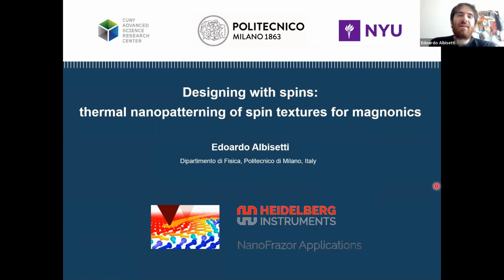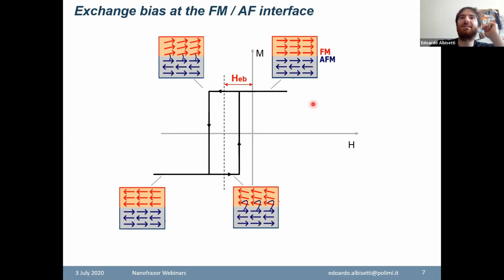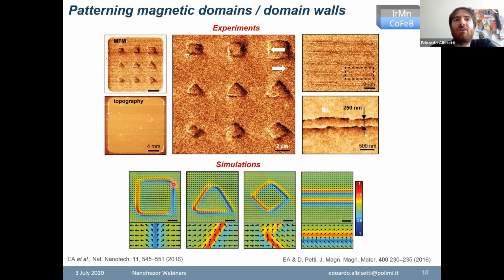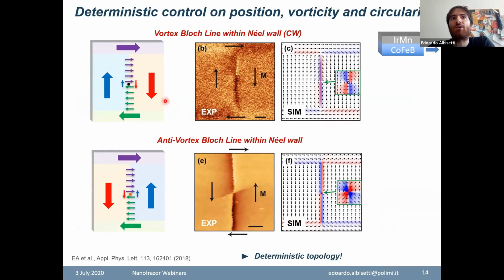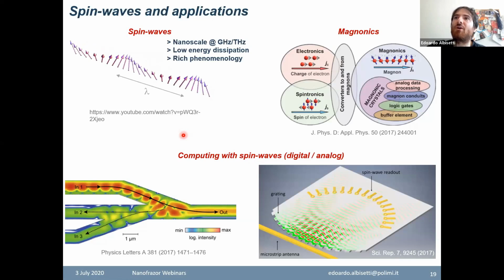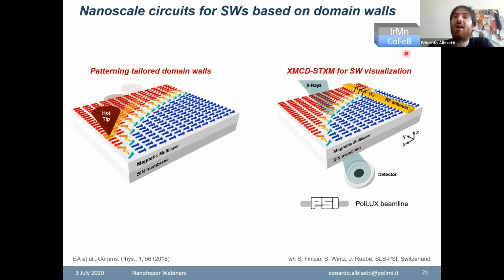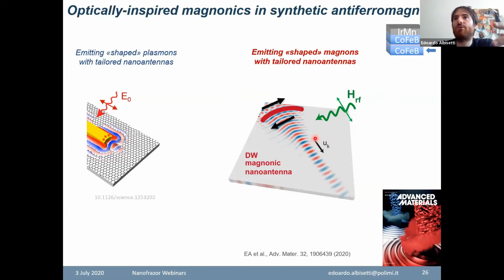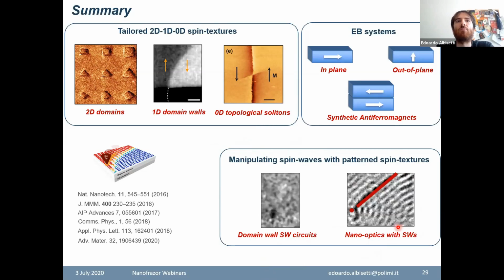Designing with spins: thermal nanopatterning of spin textures for magnonics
Takeaways:
● Thermally assisted magnetic scanning probe lithography (tam-SPL) is used for patterning reconfigurable magnetic structures with unprecedented properties.
● Complex 2-, 1-, 0-dimensional spin textures (such as domain walls and vortices) with tailored topology and geometry are patterned in ferromagnetic films with exchange bias.
● Nanopatterned spin textures are used for controlling at the nanoscale the emission, propagation and confinement of spin waves.
● Optically inspired spin-wave platforms based on magnonic nanoantennas and waveguides are demonstrated.

Finding new ways for controlling the magnetic properties of thin films with nanoscale resolution is of paramount importance for developing next-generation devices for storage and processing. I will discuss recent results on the use of thermally assisted magnetic scanning probe lithography (tam-SPL) for creating reconfigurable magnetic nanostructures, and realizing integrated circuits for generating and manipulating spin-waves, towards the realization of nanoscale platforms for beyond-CMOS magnetic computing.

Speaker: Prof Edoardo Albisetti, Politecnico di Milano

Bio:
Edoardo Albisetti is Assistant Professor at the Department of Physics, Politecnico di Milano. He received his Ph.D. in Physics from Politecnico di Milano in 2014 with a thesis on Magnetic Tunnel Junctions for biosensing, visiting Georgia Tech, U.S. and CIC Nanogune, Spain. In the framework of his Marie Skłodowska-Curie global fellowship, he was a PostDoc in CUNY Advanced Science Research center and New York University, U.S.. His research interests include nanomagnetism, spin-dynamics and nanoelectronics, with a focus on finding unconventional ways for tailoring the physical properties of matter at the nanoscale.